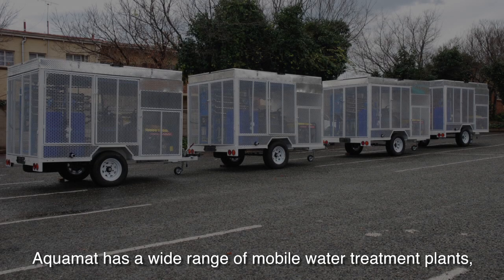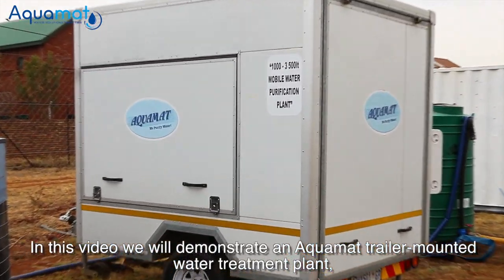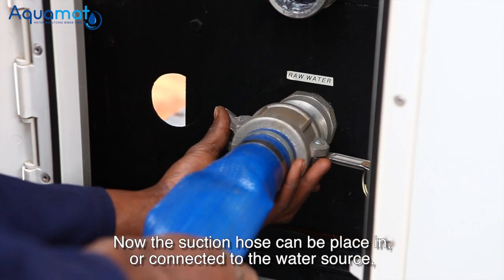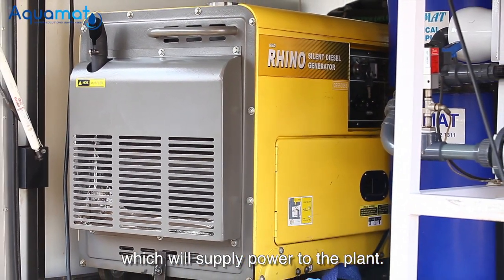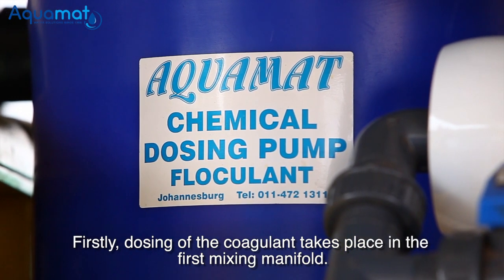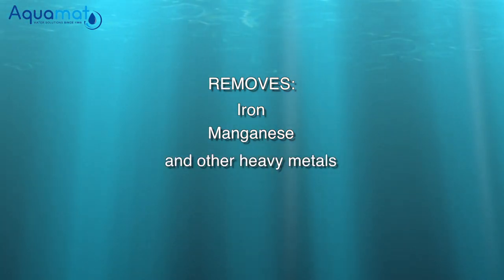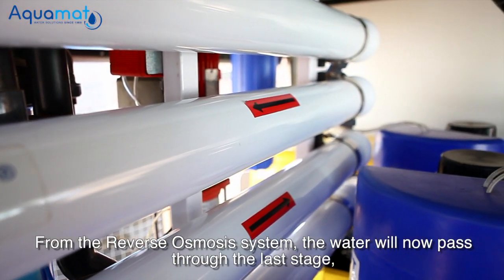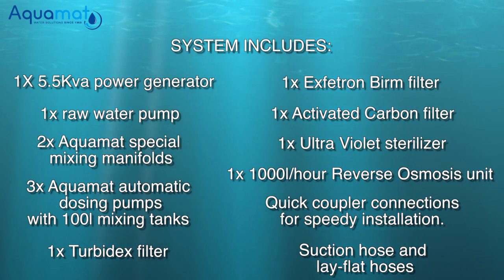Aquamat Mobile Water Treatment Plant